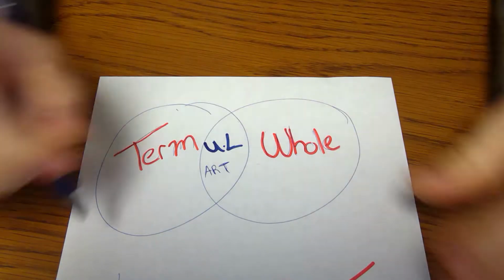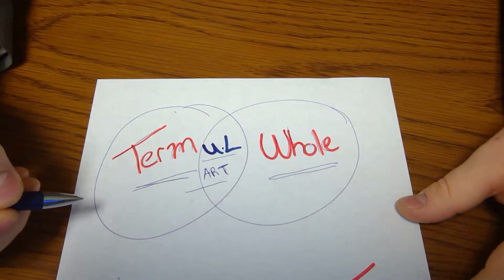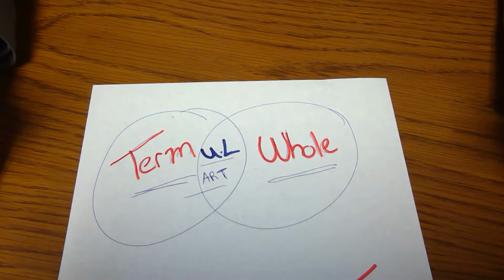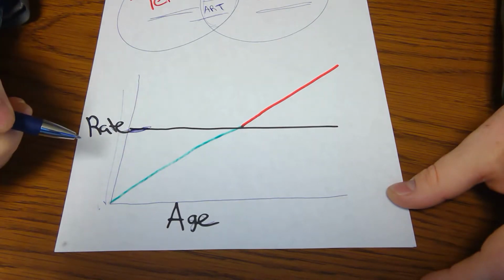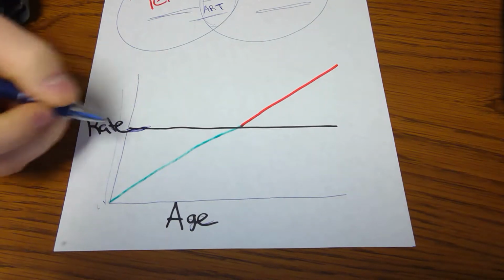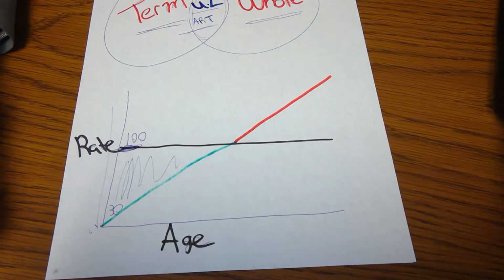UL Vs WL